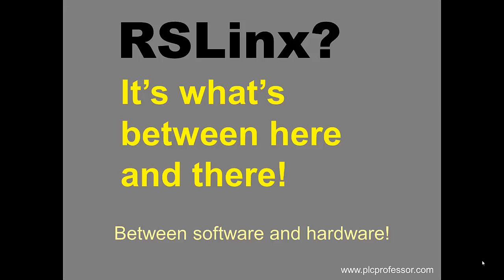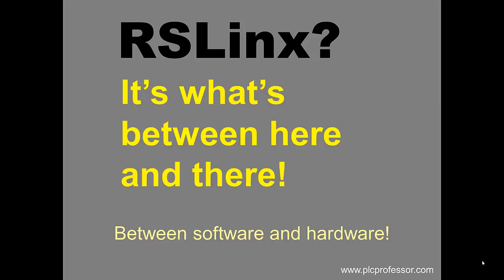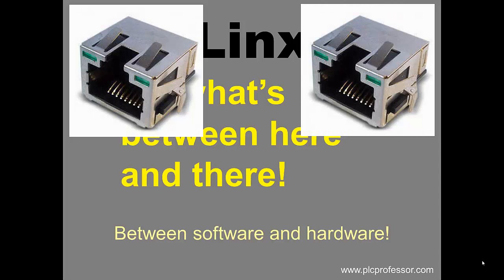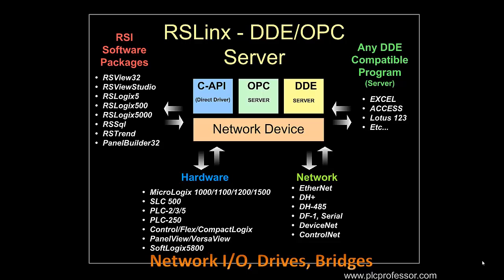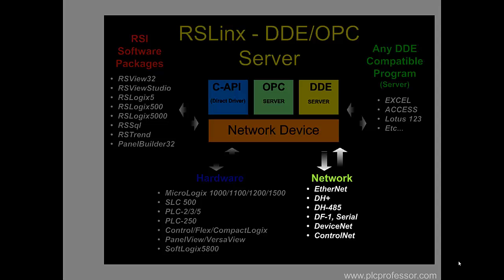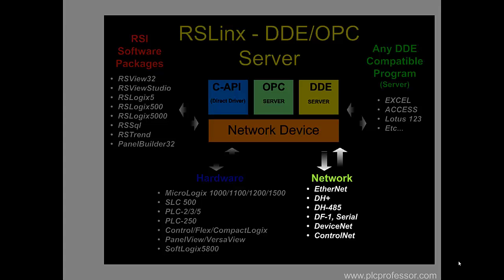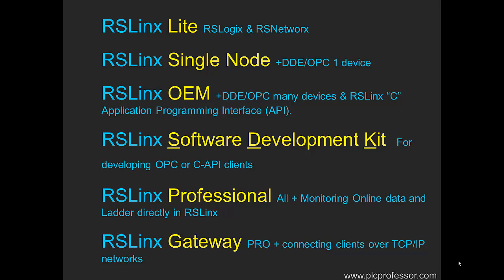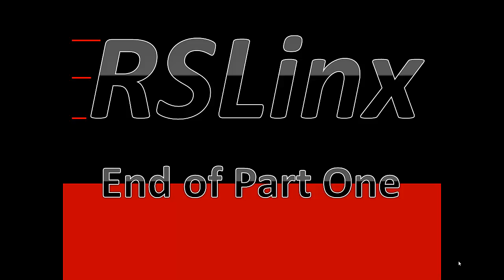Linx01a - RSLinx Part 1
Part one of a three part presentation on RSLinx, a product from Rockwell Software. The old and the new and some things in between.